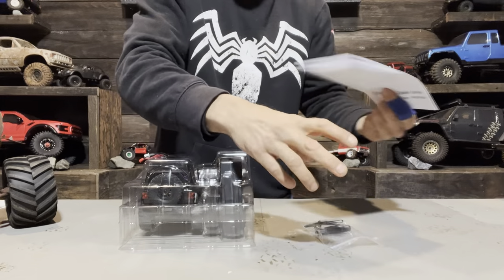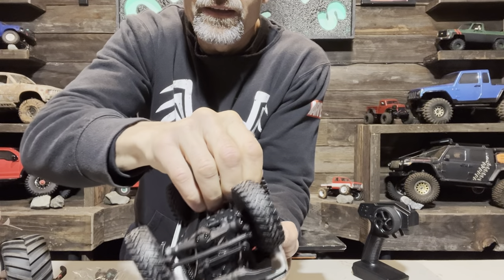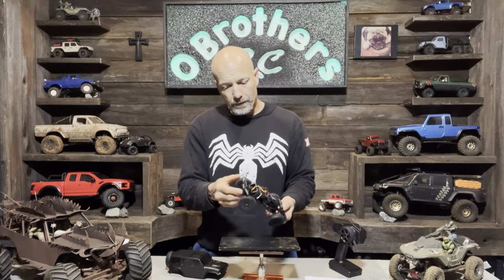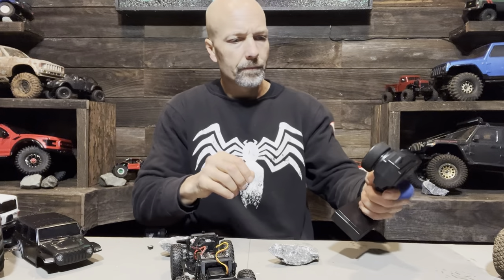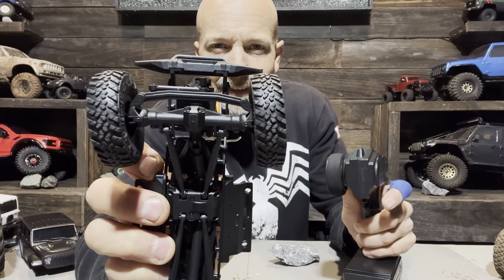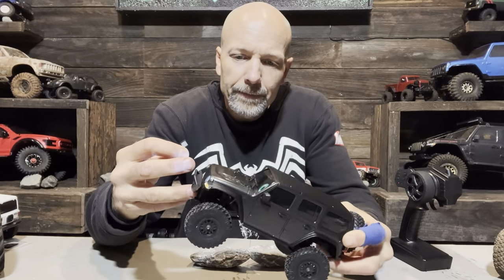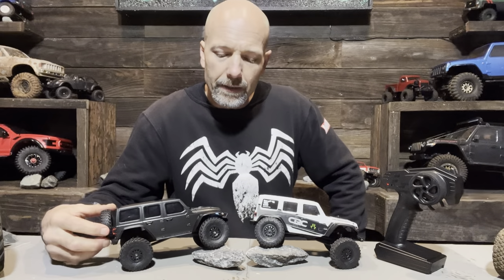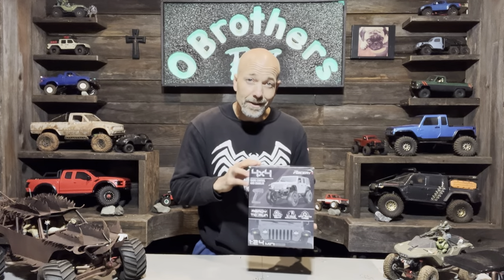Racent 1/24 scale scx-24 look alike review 👎🏻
Racent crawler